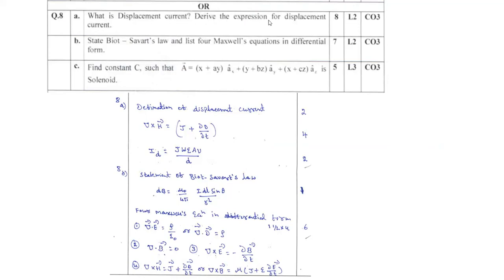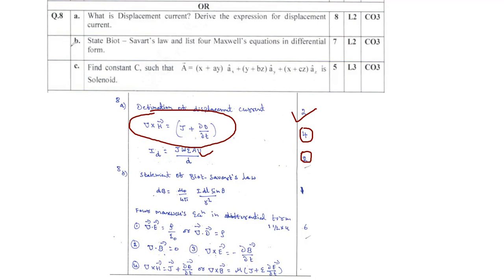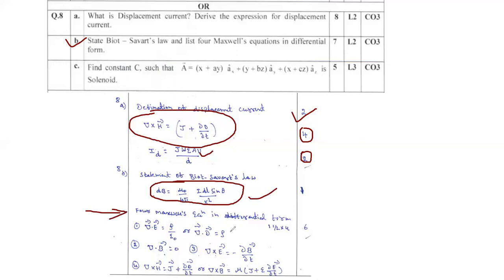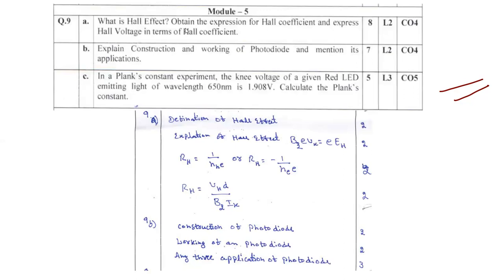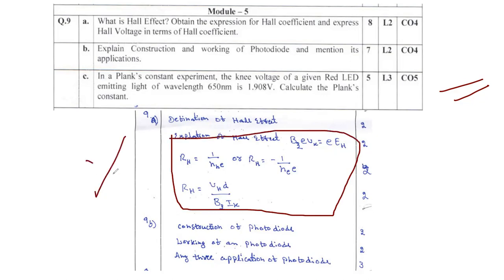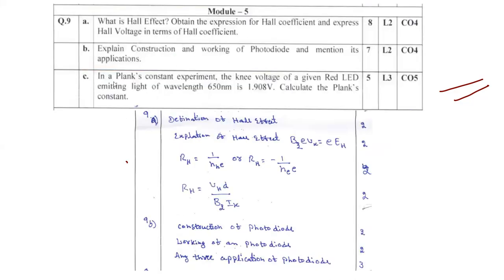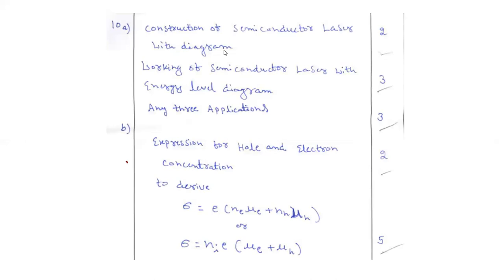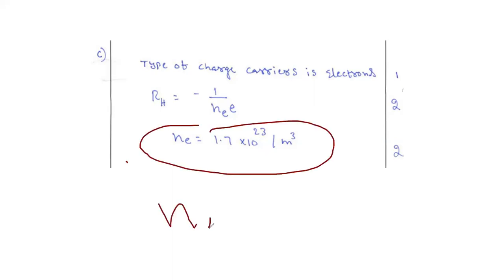Applied physics previous year question paper discussion VTU BE First year EEE stream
Engineering Physics/Important VTU Questions/Repeated questions/VTU university exams/Engineering physics 22 scheme/Most important Questions

Please refer these questions:
 Explain de-Broglie hypothesis. Derive an expression for de-Broglie wavelength by analogy method.
  Set up time independent Schrödinger’s wave equation in one dimensional.
 State and explain Heisenberg’s uncertainty principle. Show that an electron does not exist inside the nucleus on the basis of Heisenberg’s Uncertainty Principle.
 Obtain the expression for Eigen value and Eigen function for particle in a box.
 Explain different types of polarization mechanisms with suitable diagrams.
 Explain BCS theory.
 Derive an expression for Classius – Mossotti equation of dielectric materials.
 Discuss different types of Superconducting materials.
 Mention any three assumptions of quantum free electron theory.
 Discuss the dependence of Fermi factor on temperature and Consequent effect on probability of occupation of energy levels.
 Explain the construction and working of MAGLEV vehicle.
 Derive an expression for energy density of radiations using Einstein’s coefficients.
 Describe the construction and working of CO2 laser with suitable diagrams.
 Explain the application of LASER in range finder.
 What is numerical aperture. Obtain an expression for numerical aperture in an optical fiber.
 Discuss different types of optical fibers.
 What is attenuation? Discuss different types of attenuation in optical fibers.
 Describe the point to point communication system, with the help of a block diagram.
 State and prove Gauss Divergence theorem.
 Derive wave equation in terms of electric field using Maxwell’s equation for free space.
 What is displacement current? Derive the expression for displacement current.
 Explain the terms gradient of a scalar, divergence and curl of a vector. Derive Gauss divergence theorem
 Elucidate the Transverse nature of EM Waves through Linear Polarization.
 Derive an expression for Electrical conductivity in intrinsic semiconductors.
 What is Hall effect? Obtain an expression for Hall voltage in terms of the Hall coefficient.
 Describe the construction and working of semiconductor diode laser with the help of energy level diagram.
 Derive the relation between Fermi energy and Energy gap in an intrinsic semiconductor.
  Explain how the resistivity of a semiconductor is determined using four probe method? Mention any two applications of four probe method.
 Explain the construction and working of photodiode? Discuss the power responsivity in a photodiode.
 Compute the de Broglie wavelength for a neutron moving with one tenth part of the velocity of light, given, mass of neutron = 1.674 x 10-27 kg.
 A particle of mass 0.5 MeV/C2 has kinetic energy 100 eV. Find its de Broglie wavelength, where C is the velocity of light.
 A spectral line of wavelength 5461 Å has a width of 10-4 Å. Evaluate the minimum time spent by the electrons in the upper energy state.
 An electron is bound in an one dimensional potential well of width 1 Å, but of infinite wall height. Find its energy values in the ground state, and also in the first two excited states.
 Calculate the probability of an electron occupying an energy level 0.02eV above Fermi level at 200K and 400K in a material.
 Find the relaxation time of conduction electrons in a metal of resistivity 1.54 x 10-8 ohm-m, if the metal has 5.8 x 1028 conduction electrons per m3.
 Solve the polarization produced in a crystal by an electric field of strength 500Vm-1, if it has a dielectric constant of 6.
 The dielectric constant of Sulphur is 3.4. assuming a cubic lattice for its structure, calculate the electronic polarizability of Sulphur. Given : for Sulphur, density = 2.07 gm/cc, and atomic weight = 32.07.
 At 6 K critical field is 5x103A/m. Calculate the transition temperature when critical magnetic field is 2x104A/m at 0 K.
 Find the ratio of population of two energy levels in a LASER if the transition between them produces light of wavelength 6493 Å, assuming the ambient temperature at 27°C.
 The average output power at laser source emitting a laser beam of wavelength 632.8 nm is 5mW. Find the number of photons emitted per second by the LASER source.
 The refractive indices of core and cladding are1.50 and 1.48 respectively in an optical fiber. Find the numerical aperture and angle of acceptance.
 The angle of acceptance of an optical fiber is 300 when kept in air. Find the angle of acceptance when it is in a medium of refractive index 1.33.
 A fiber 500 m long has an input power of 8.6 mW and output power 7.5 mW. What is the attenuation constant of the fiber ?
 Find the divergence of the vector field (A ) ⃗ given by (A ) ⃗ = 6x2 âx + 3xy2 ây +xyz3 âz at a point P(1,3,6).
 determine the constant ‘c’ such that, the vector (A ) ⃗ = (x+ay) âx + (y+bz)ây +(x+cz) âz is a solenoidal.